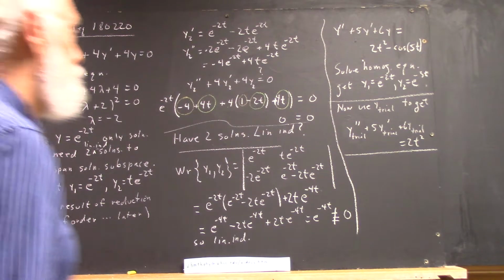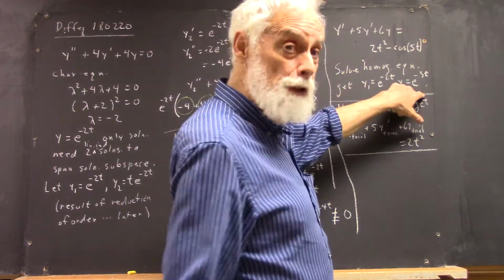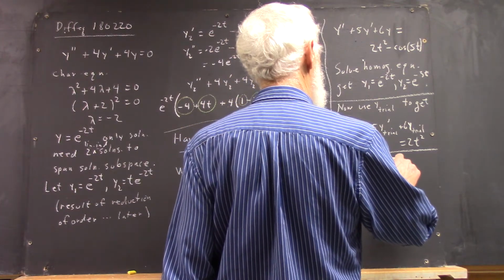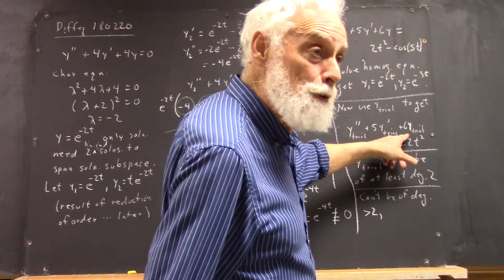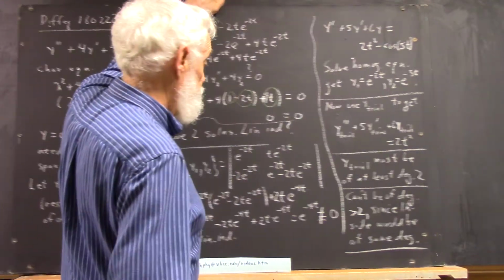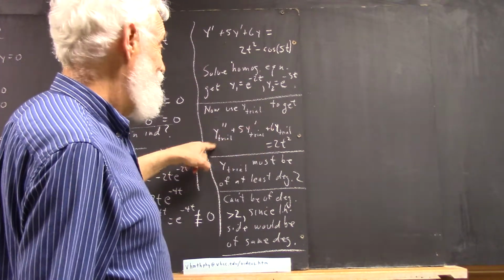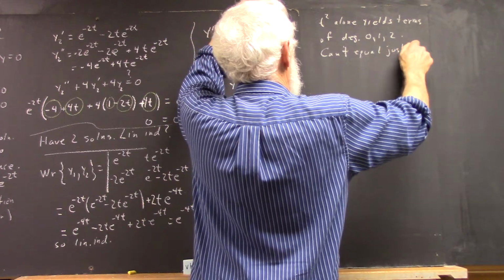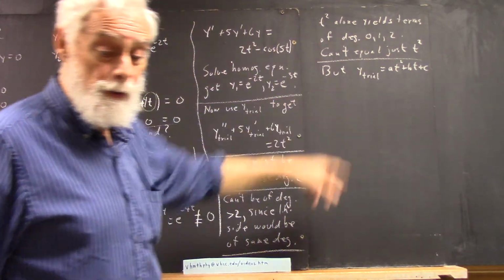dagdiff 1597 find particular solution for power 2 nonhomogeneous function 5